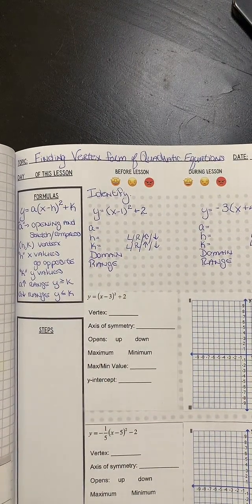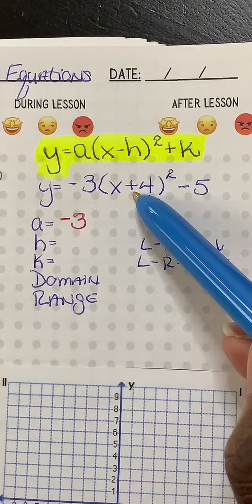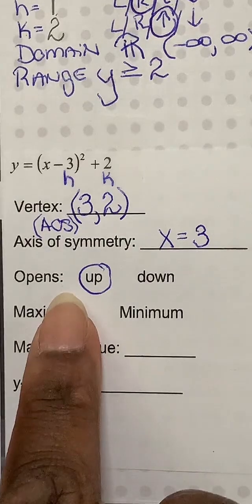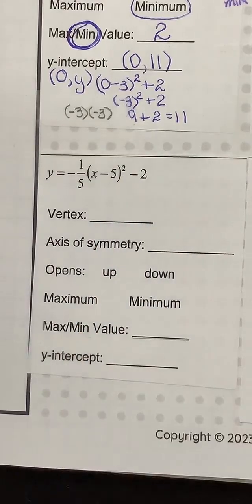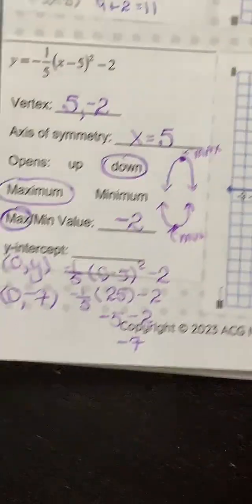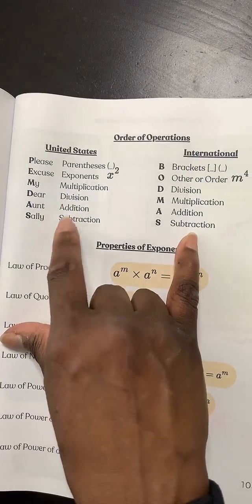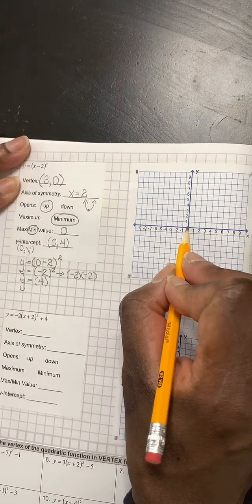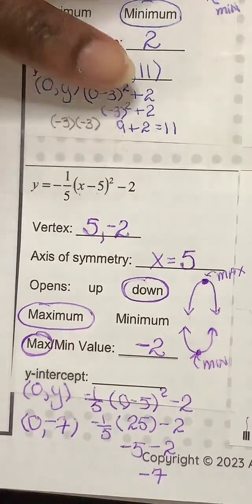📈 Graphing & Solving Quadratic Functions in Vertex Form Made Easy | Step-by-Step Tutorial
In this video, we're breaking down how to solve and graph quadratic functions written in Vertex Form: y = a(x - h)² + k. Understanding this form gives you direct access to the most essential features of a parabola. Let’s make it simple and straightforward!

✅ What You’ll Learn:
- How to identify the vertex (h, k)directly from the equation
- How to determine if the parabola opens upward or downward
- How to plot key points and sketch the graph accurately
- How to solve quadratic functions by finding roots when applicable

🎯 Whether you're prepping for Algebra exams, GED,  ASVAB, or building your overall math skills, mastering Vertex Form will boost your confidence and understanding.